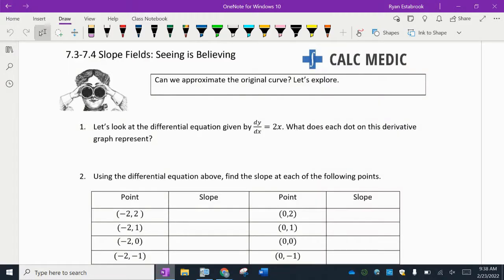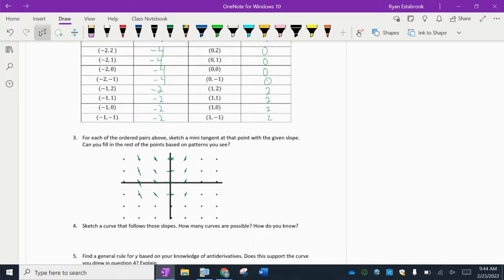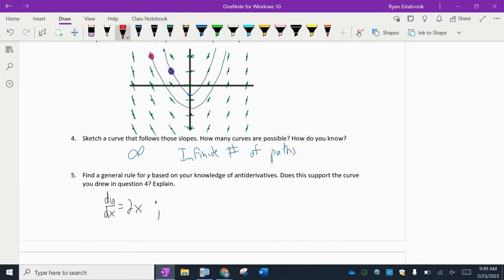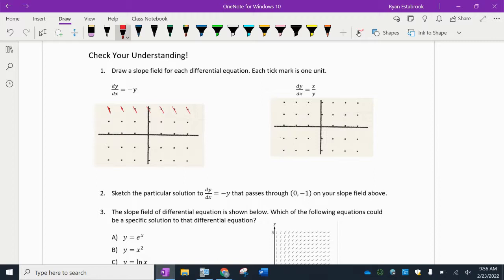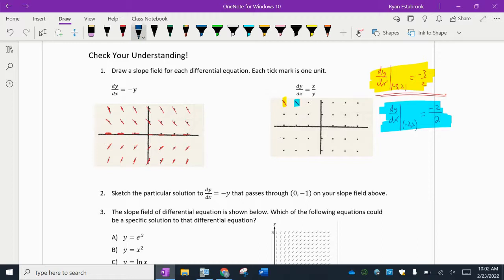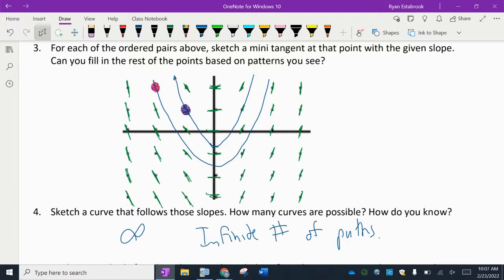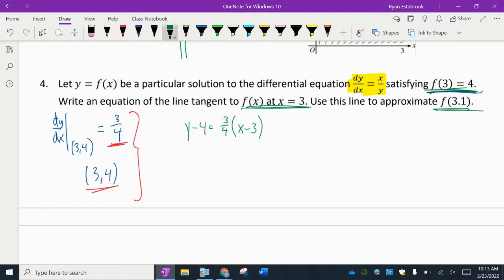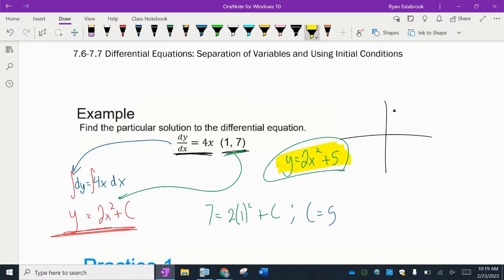7.3-7.4 Slope Fields